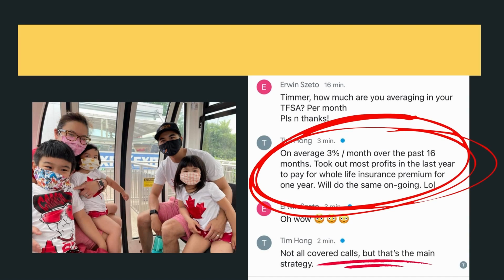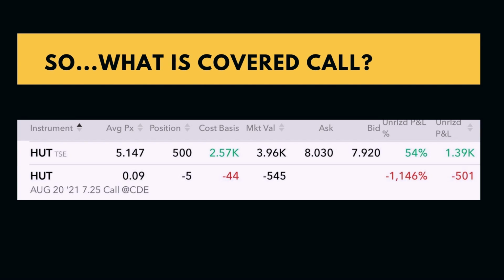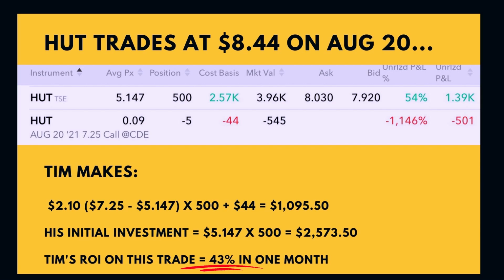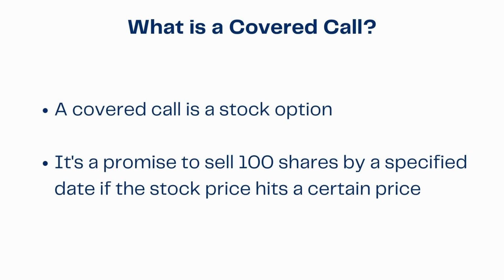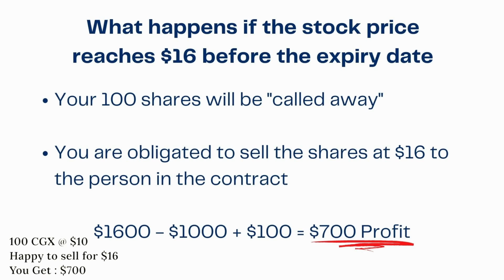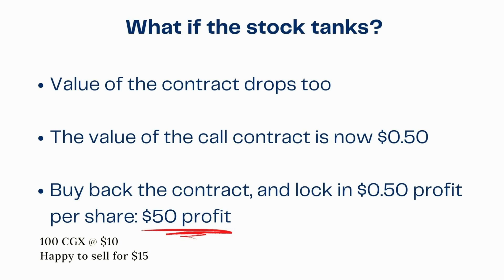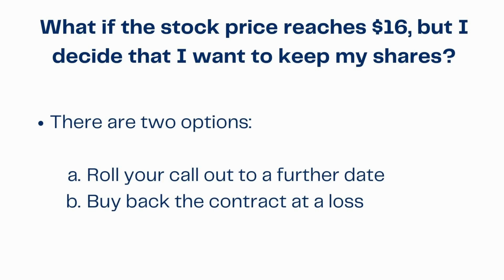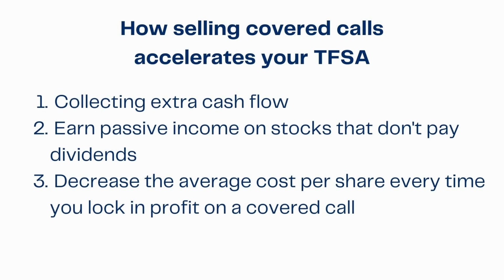How to generate 3% monthly cash flow in your TFSA selling covered Calls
Have you ever wondered how you can generate tax-free cash flow in your TFSA?

In today’s episode, I’ll show you the strategy you can use to generate cash flow regularly with examples. We will also cover all the rules, mistakes and tax advantages of investing with this strategy in your Tax-Free Savings Account.

In fact, please meet Tim Hong.  He’s one of our stock hacker academy students.
In a recent post, he shared with us that he has been making an average of 3% monthly return in his TFSA primarily using covered call strategy.

If you are interested in learning more about Stock & Options please visit
Stock Hacker Academy:

So you’ll receive weekly tax tips and free real estate investment resources.

Tax planning is a personalized decision and will depend on your situation, priorities, and risk tolerance. Consult with your own legal and tax advisors to ensure you get the advice you personalized for you.
While we endeavour to keep the information up to date and correct, we make no representations or warranties of any kind, express or implied, about the completeness, accuracy, reliability, suitability, or availability to the article or the information, products, services, or related graphics contained on the presentation for any purpose. Any reliance you place on such information is therefore strictly at your own risk.